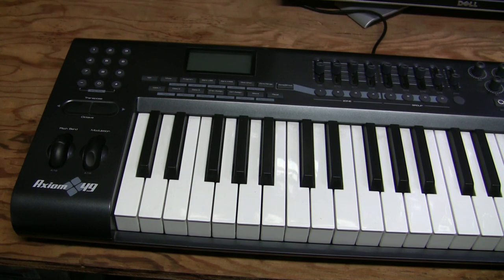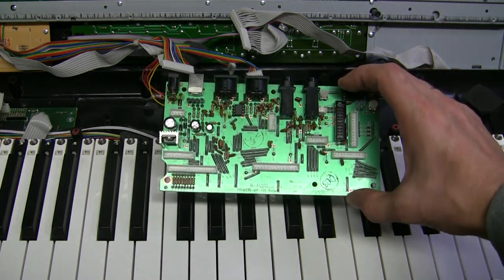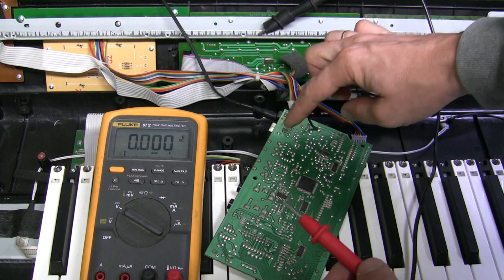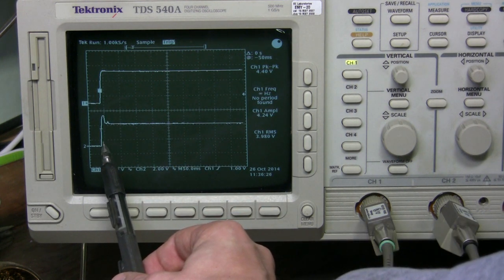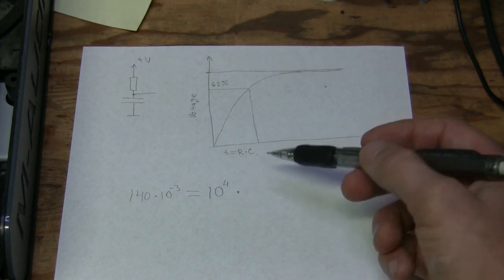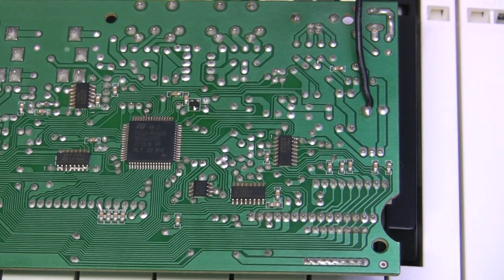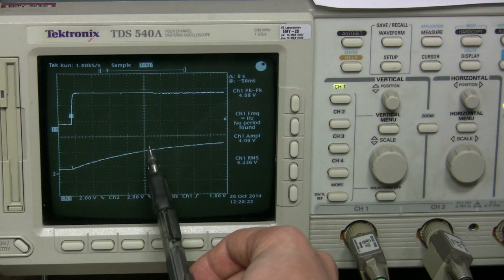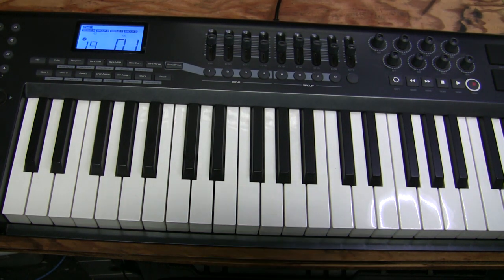#19 - M-Audio Axiom 49 keyboard repair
Repair of an Axiom 49 controller (1st generation), which exhibited a so-called "blue screen of death" symptom. Thanks to hints I found on some forums, the problem was traced to a faulty reset chip. The tiny 3-pin reset chip was replaced by a classic RC reset circuit.

Note that there are several versions of the chip with different voltage threshold. I think 4V version should fit just fine.